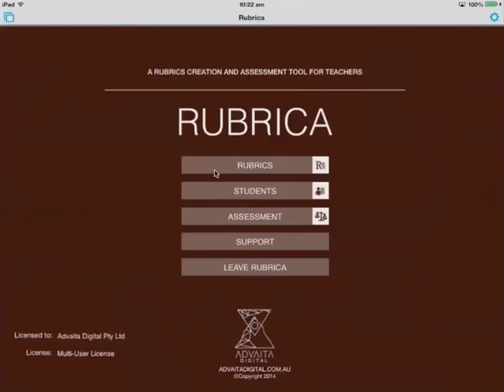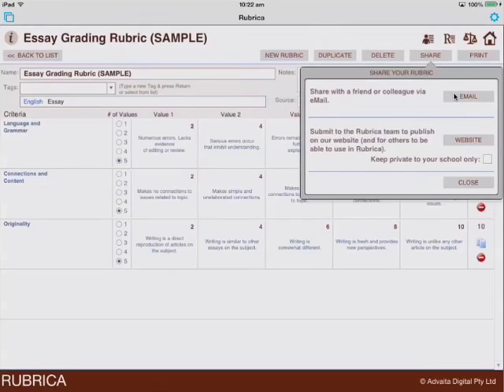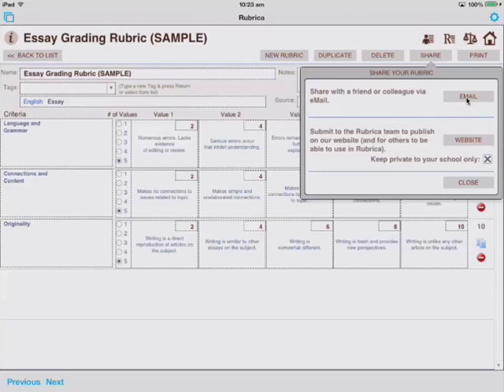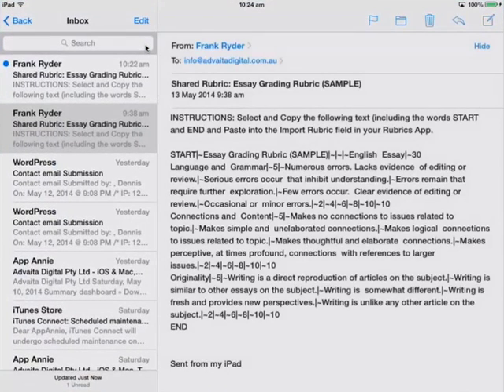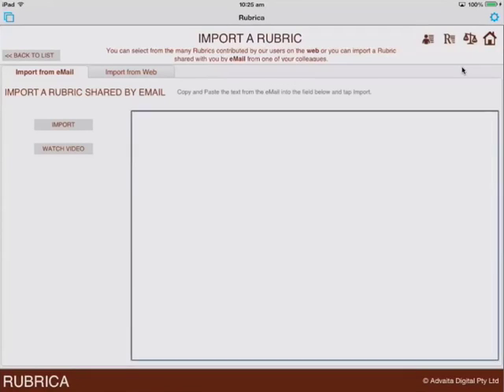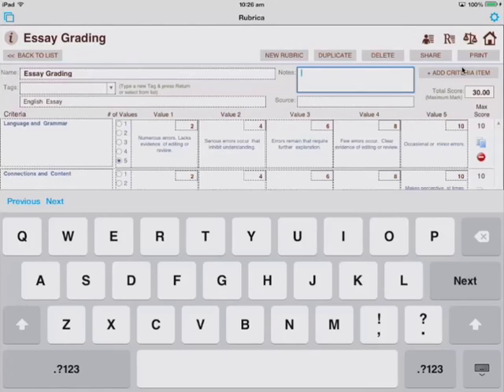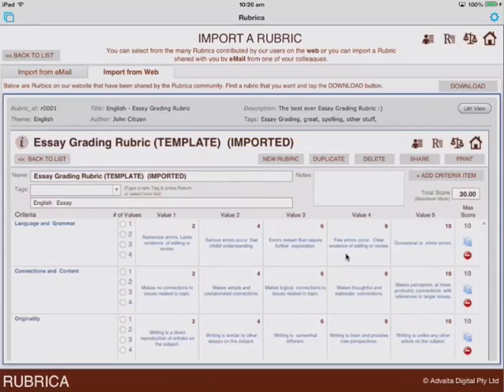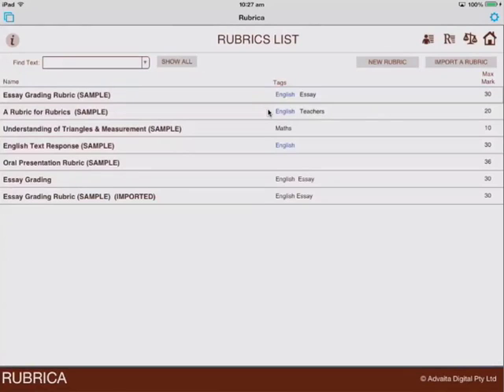RUBRICA Tutorial - importing a rubric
importing a rubric